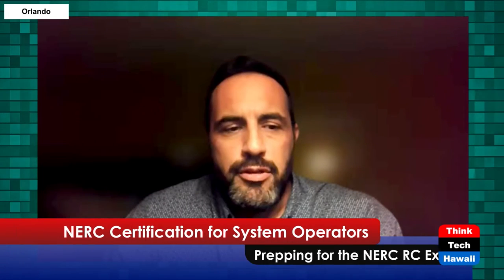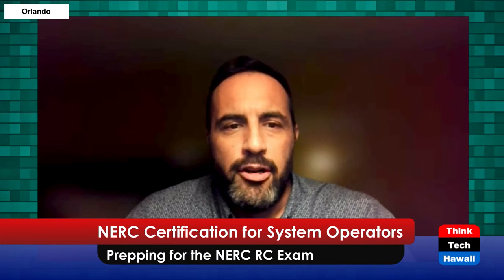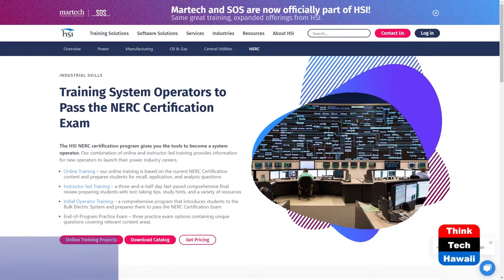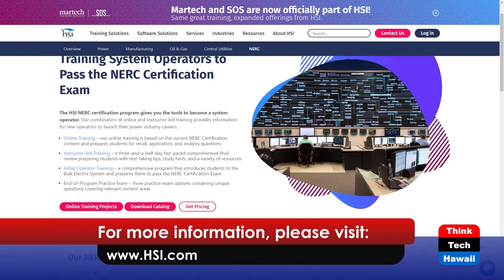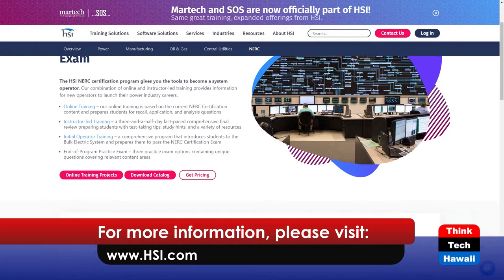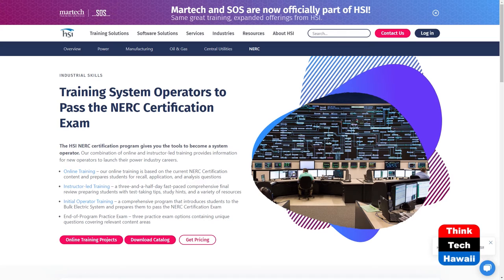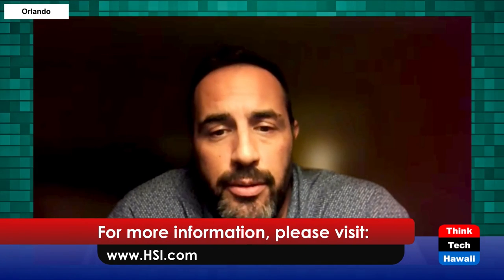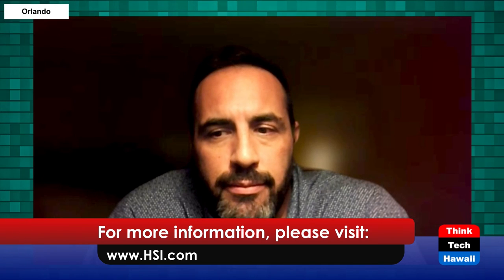NERC Certification for System Operators (Perspectives on Energy)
Prepping for the NERC RC Exam.  The host for this show is Guillermo Sabatier.

Becoming a bulk electric grid system operator requires certification from the North American Electric Reliability Corporation (NERC).  While that is a defining threshold, it is only the first step in the development of a system operator.  In order to reliably operate the bulk electric grid or system (BES), certified system operators must maintain this certification with at least 200 Continuing Education hours over a 3-year period, comprising of on the job training, system operations simulations and a substantial amount of applied theory and hands-on instruction.  Unfortunately, the industry has experienced a significant knowledge drain with a large portion of the most experienced retiring or pursuing consulting opportunities.  Given this gap, the industry is attracting and welcoming applicants from industries outside of the typical electric utility talent pool.  This has led to some challenges in the pass rate of this exam and a retooling of the initial training programs.